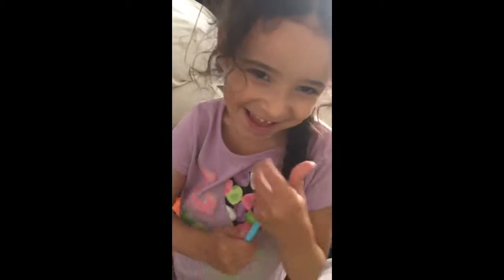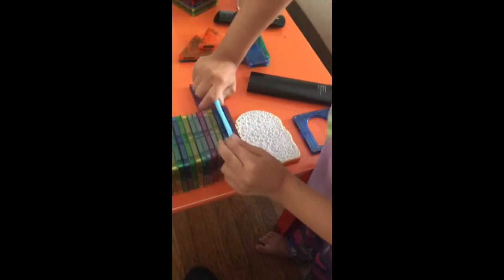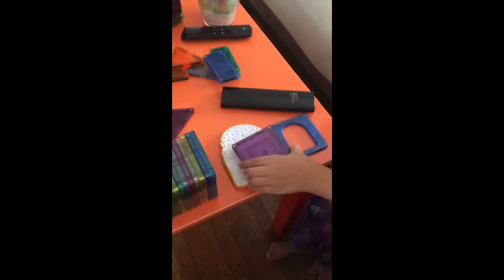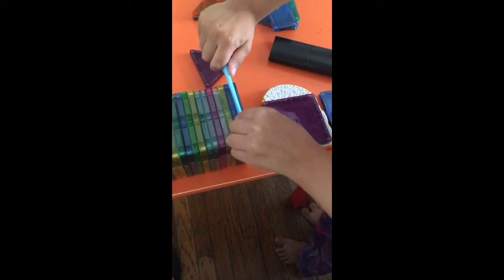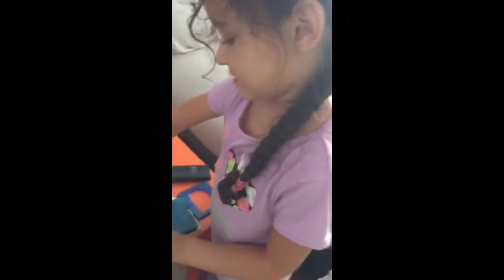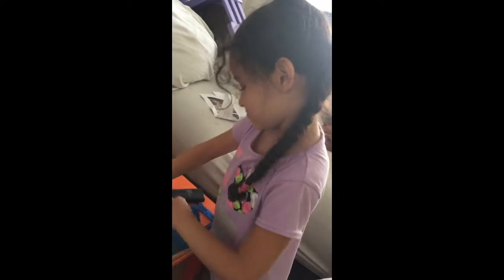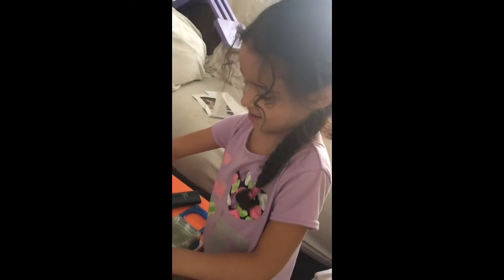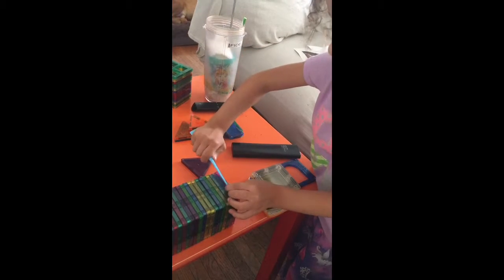Avani makes me a sandwich.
Avani makes daddy a magnet tile sandwich